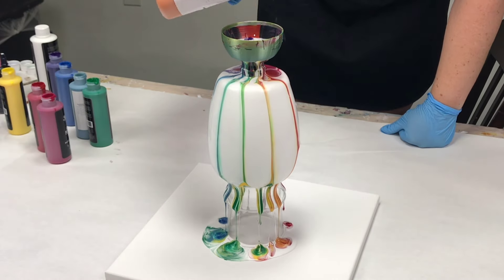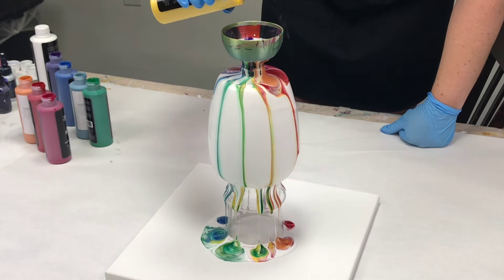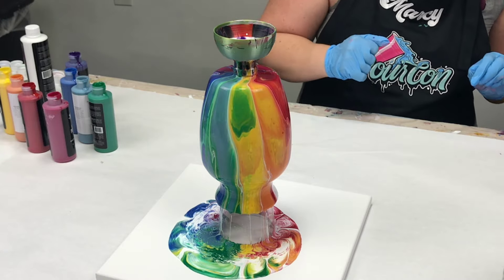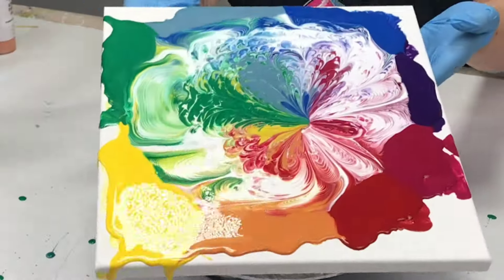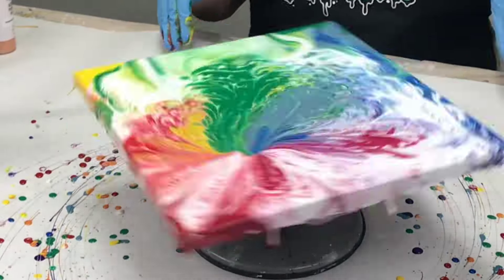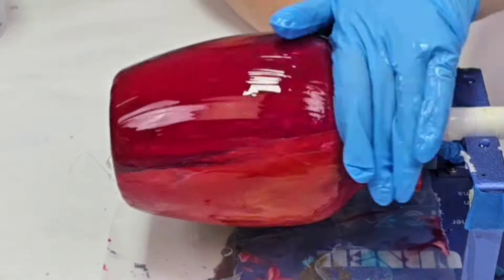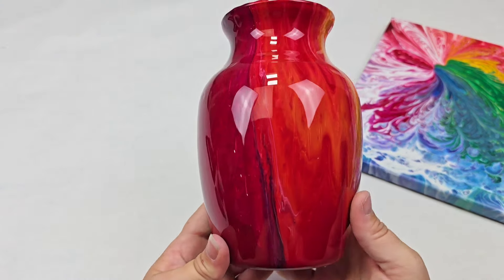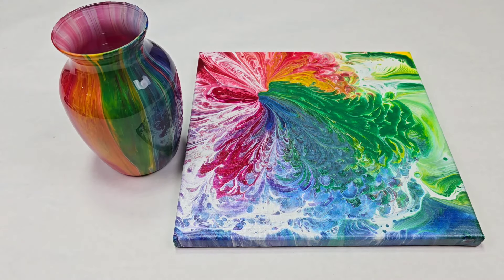Rainbow Acrylic Pour on a Vase with a Leaky Cup!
I've had this idea for a while and I finally got to try it - a rainbow acrylic pour on a vase with a leaky cup. It was a little trickier than I thought but I still love it!

Materials used:
Mixed Media Girl Pouring Paints (white, razzle dazzle, primary red, pumpkin orange shimmer, primary yellow, emerald green, powder blue steel, primary blue, royal purple)
12x12 canvas
Cake spinner